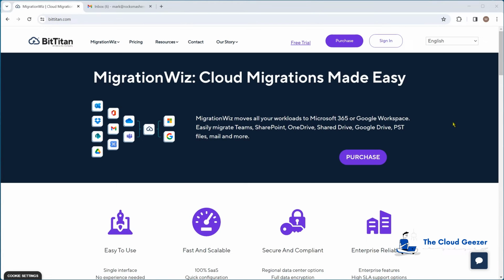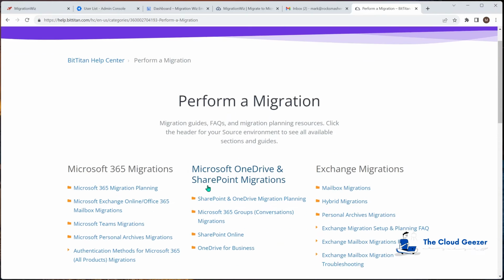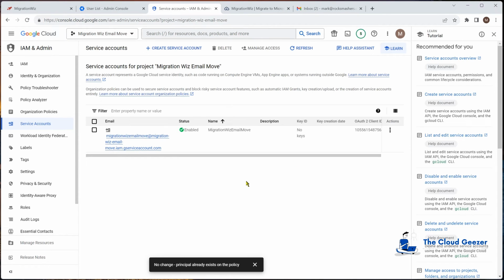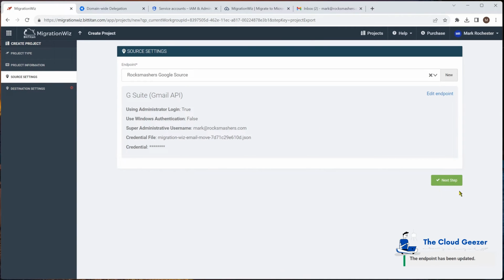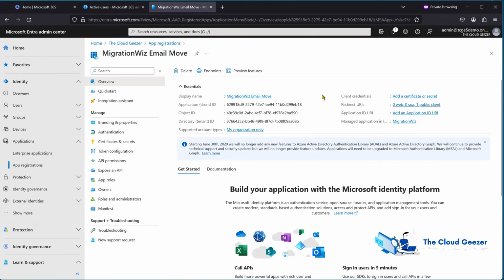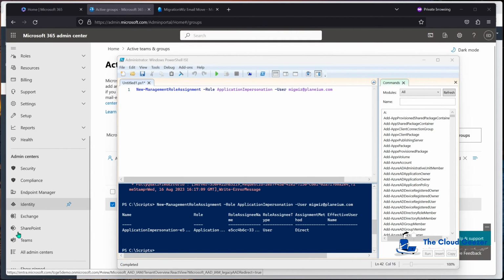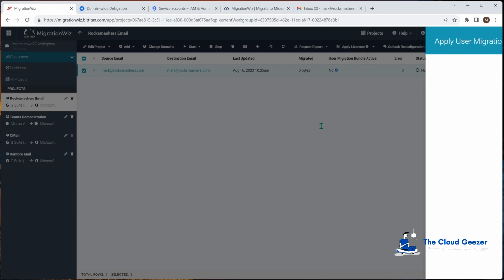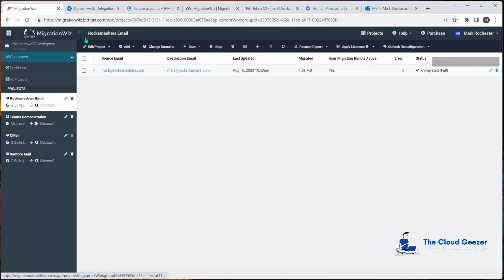Google Mail to M365 with MigrationWiz - January 2024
UPDATES in JANUARY 2024
BitTitan have changed the way that the endpoints are configured. This updated video shows what has changed and the new process for configuring the project.

In this session I show you how to complete a full End to End Migration of a Google Mail account into Microsoft 365 using the MigrationWiz tool from BitTitan.

Covered in the session are the following important configuration steps

* Configure the Google Tenant with a Service Account, API privileges, Cloud Project & IAM Keys
* Setup the MigrationWiz project and configure the advanced options to suit this type of migration
* Setup the Application Registration, Application Impersonation and EWS rights to the Tenant to perform the inbound transfer of data in the M365 Tenant

I then run the migration on the MigrationWiz console showing how the data move is performed.

All of this is done in front of you, recording every step, making it easy to follow along and configure your Google to M365 migration.